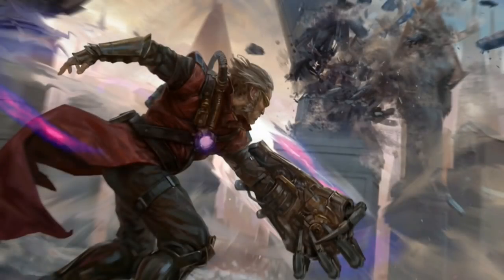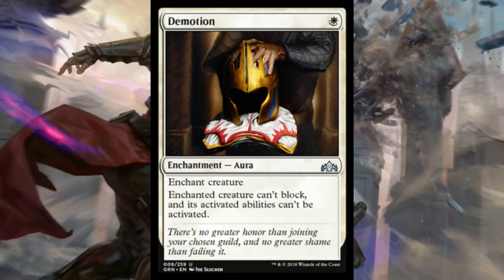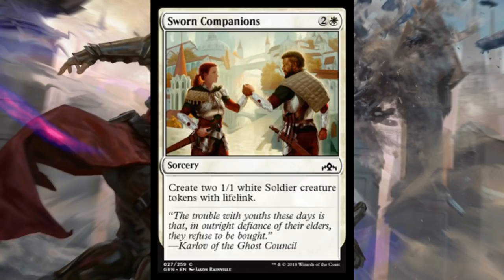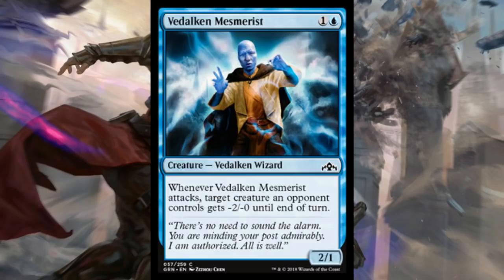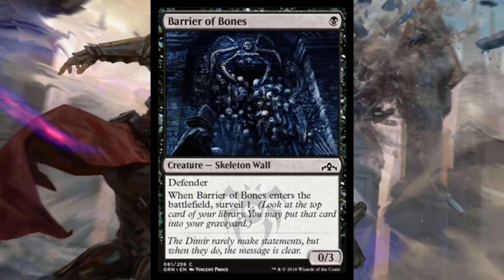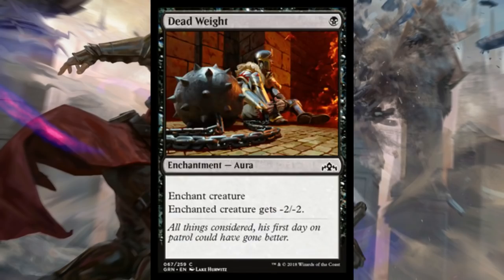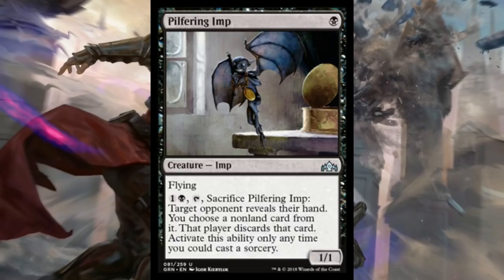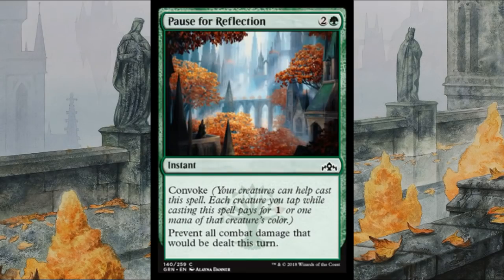Mtg Guilds of Ravnica Previews - Best Cards from the Final Day!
Dev takes a look at the best cards from the last day of Guilds of Ravnica spoilers!

    Category
        Gaming